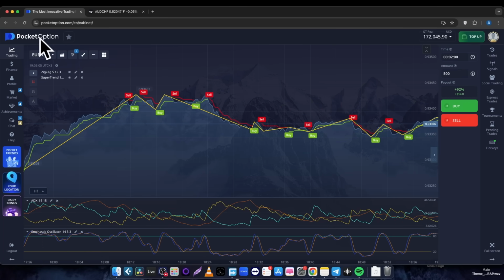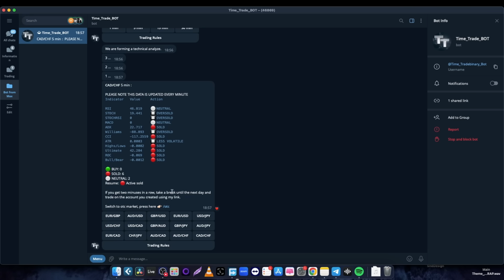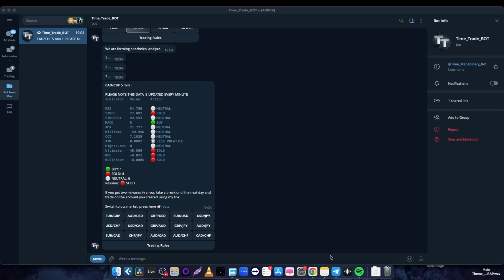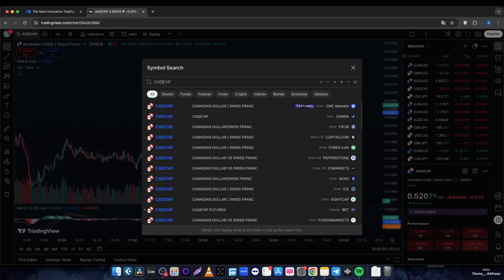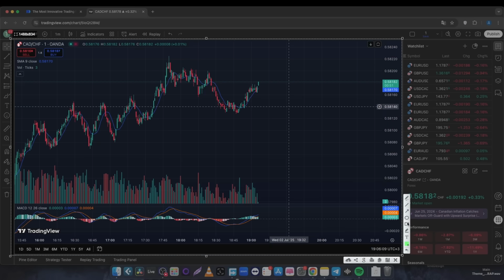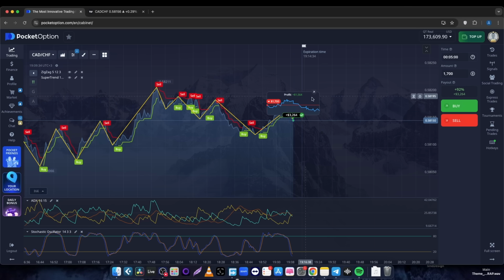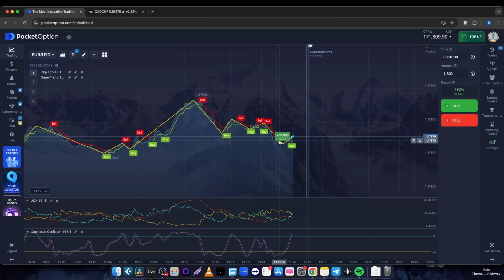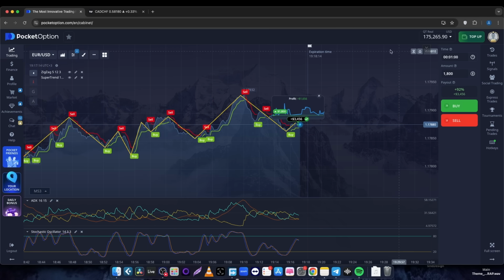Binary Options Trading Strategy! Master Pocket Option in 2025: Beginner-Friendly Strategies Revealed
▫️ Write me "Time to Trade"

💹 Educational content on binary options and risk management.
🔍 Detailed technical analysis, trade plans, ideas for independent work.
⚖️ Only you make decisions — we share our experience, we do not give guarantees.
⏱ Time Trade — about trading honestly, clearly, without fluff.